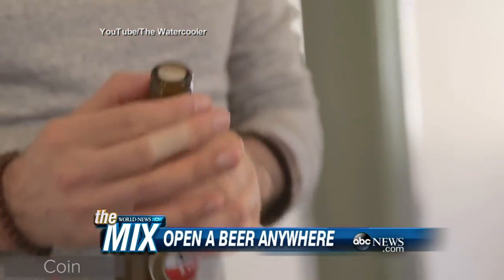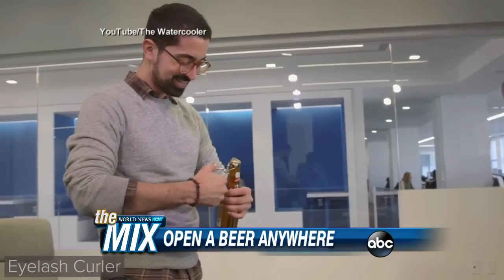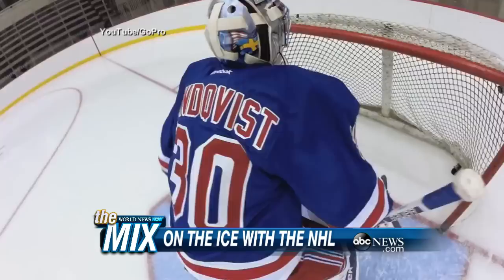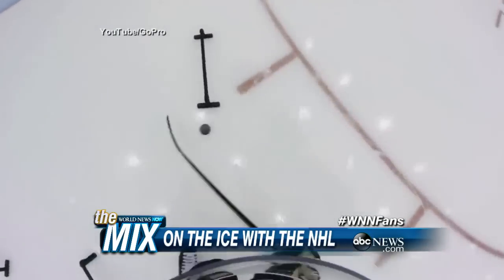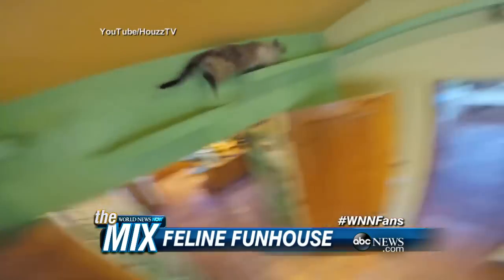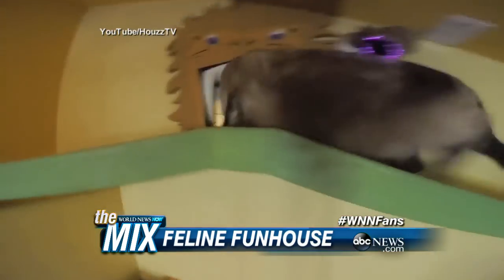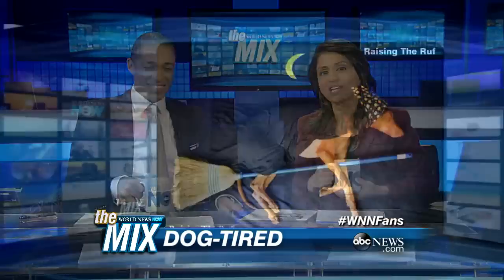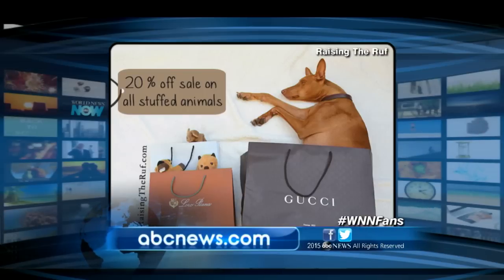Unconventional Bottle Openers For Beer Drinkers In A Bind